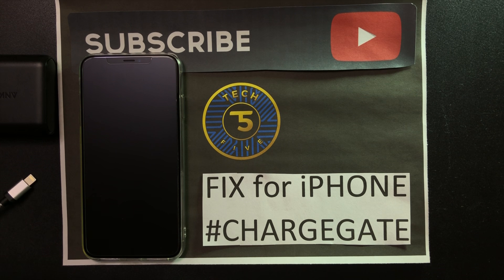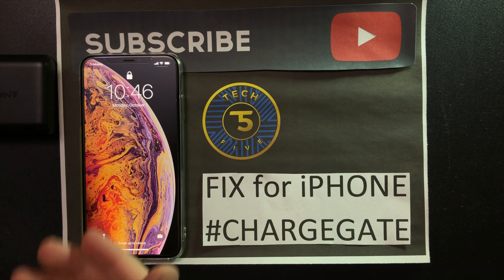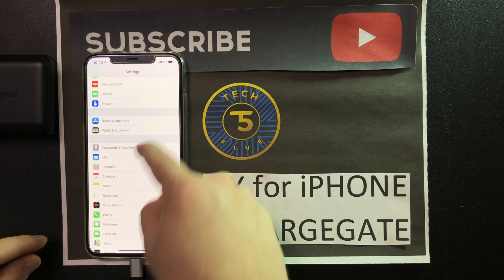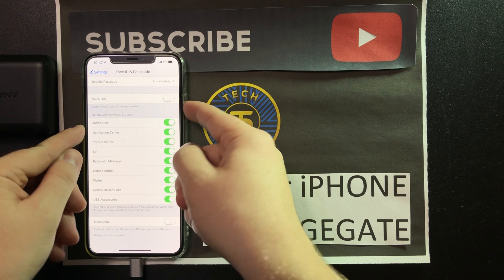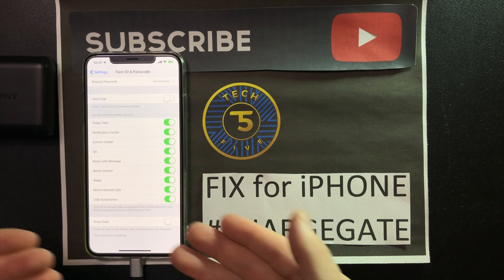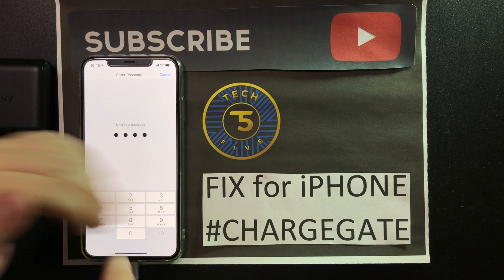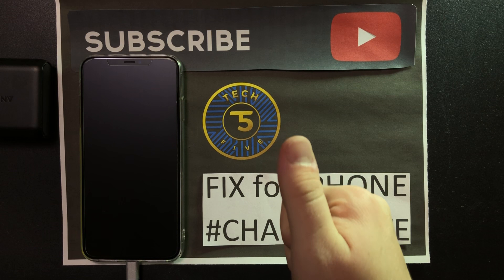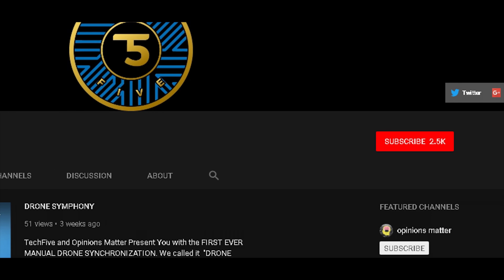Fix for iPhone Xs and Xs MAX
This is the fix for the controversial chargegate for iPhone Xs and Xs MAX. Easy 2 step fix. It has something to do with the iPhone's lightning port not reading usb accessories when the setting is off. Enable it and chargegate is fixed.